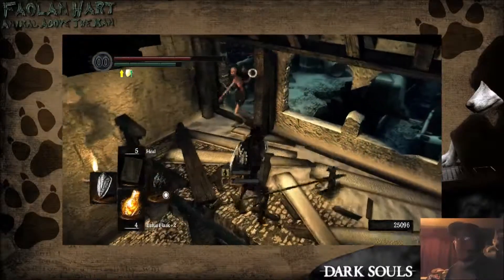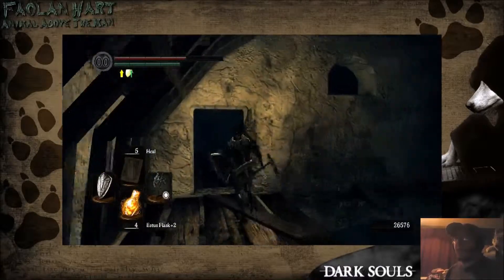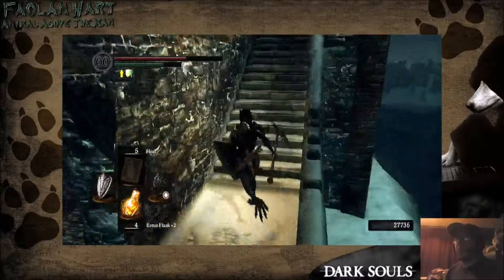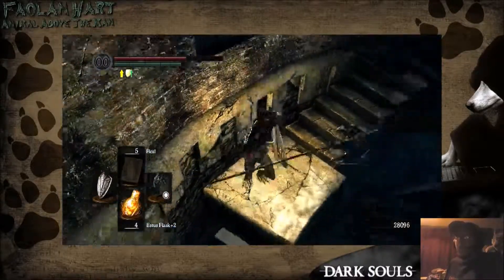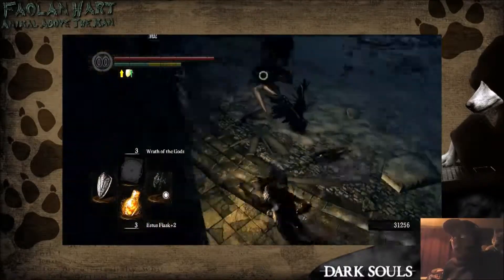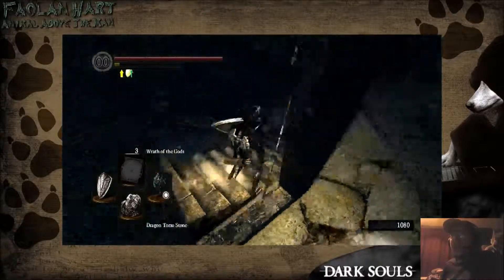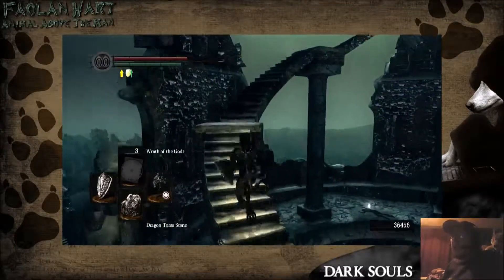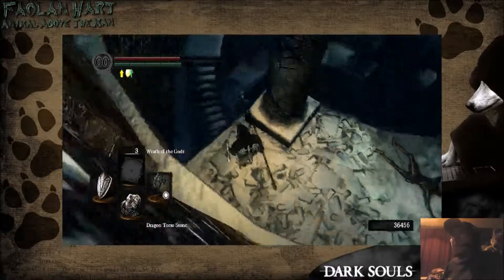Faolan Plays: Dark Souls - ep51 Painted World Exploration